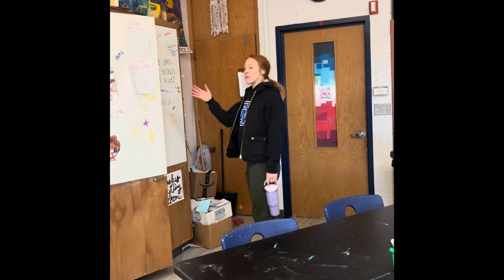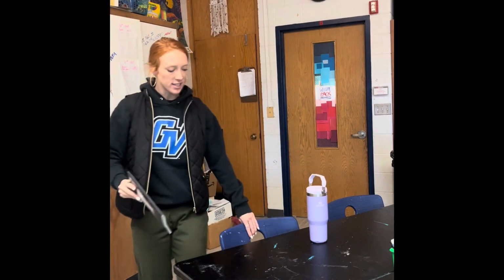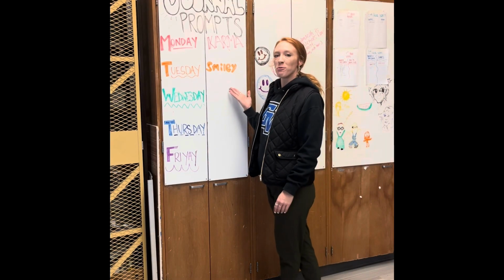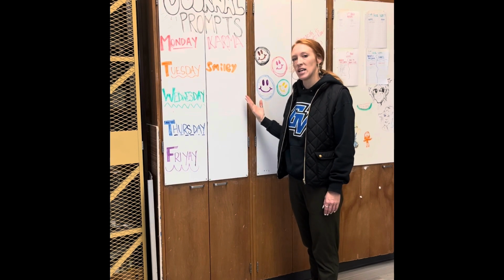Explainer video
Explanation of journal entries and the class mantra